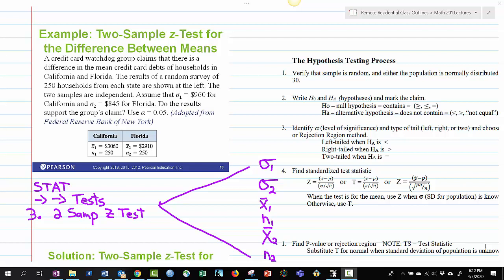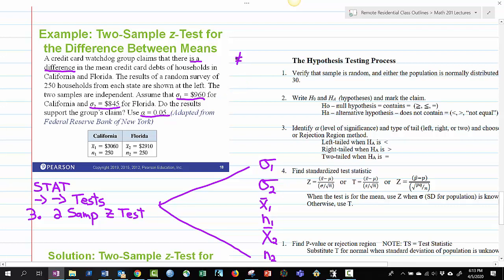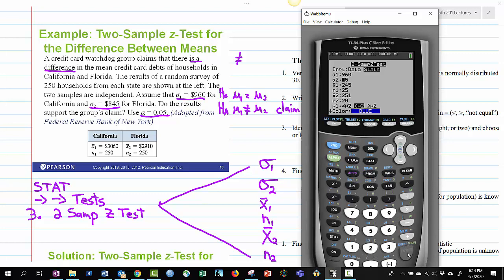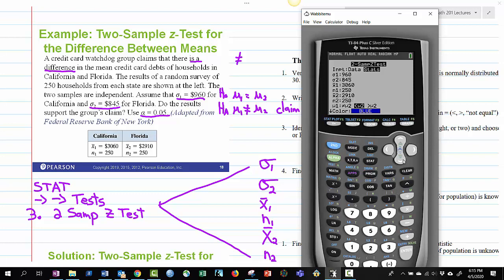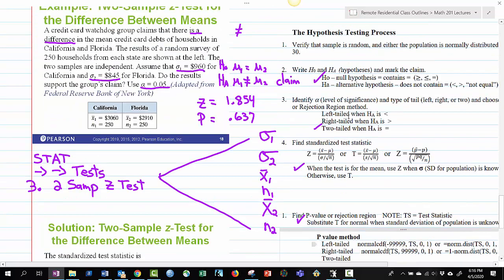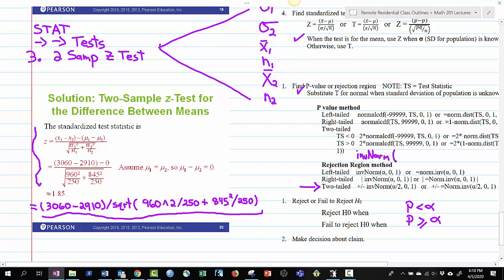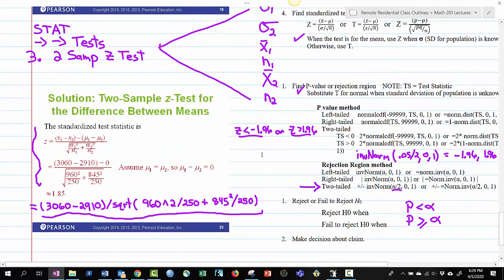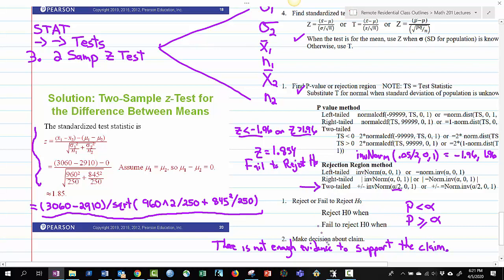Section 8.1 Intro to Stats Part 2